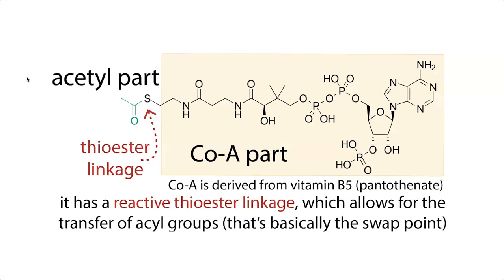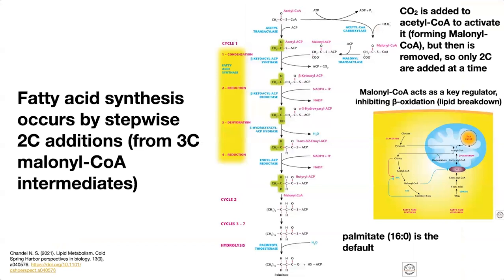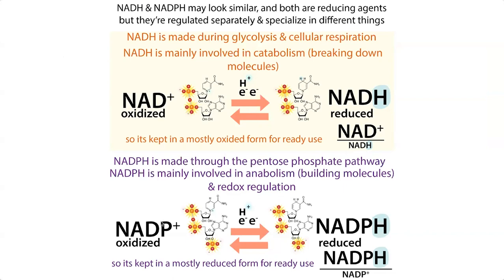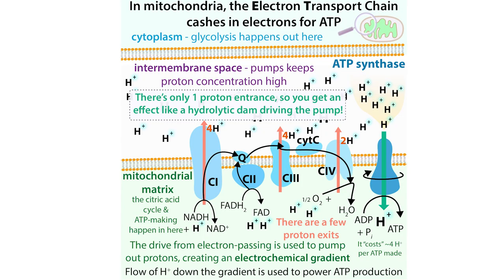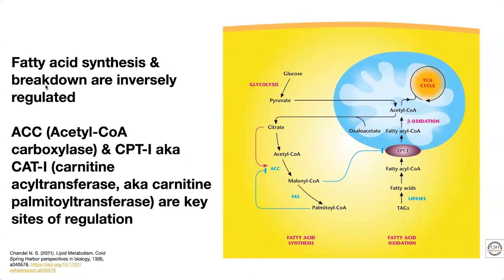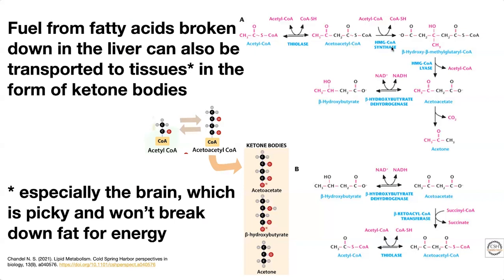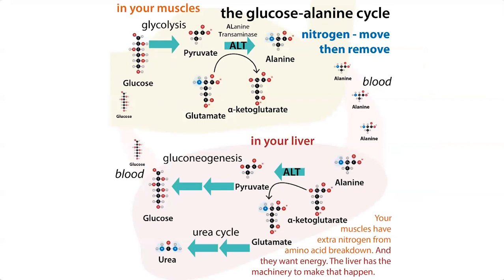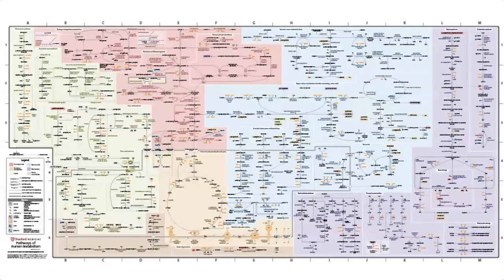Lipid and amino acid metabolism - an overview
P.S. this is a corrected & extended version of something I previously posted